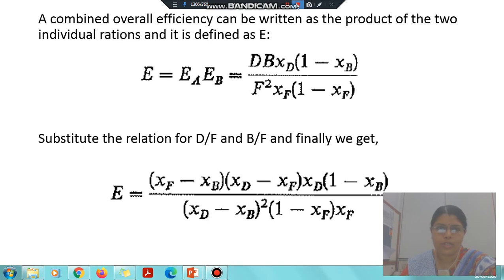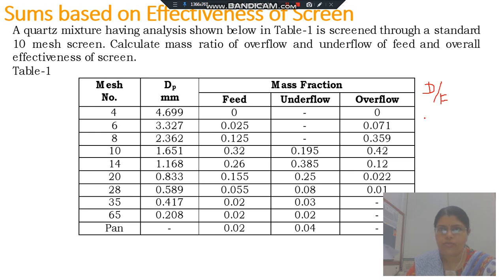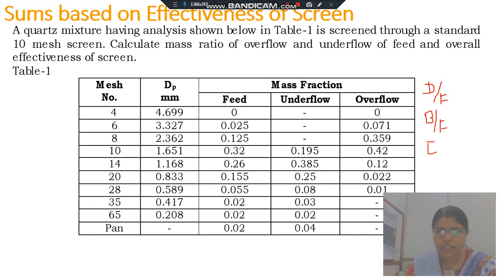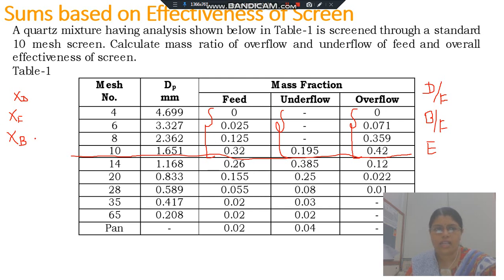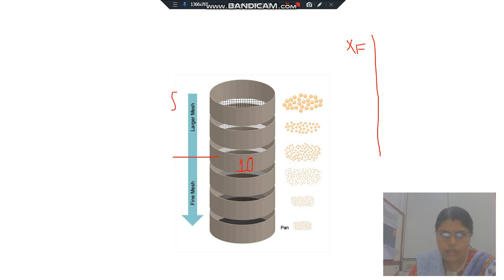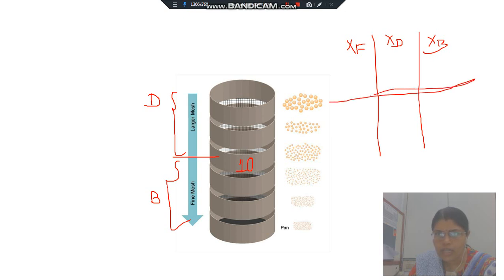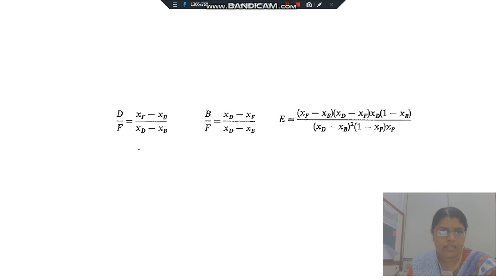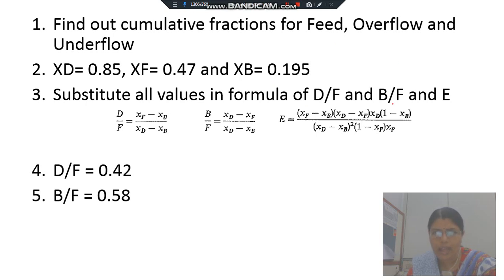SFO L19 & L20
Sum based on Screen Effectiveness